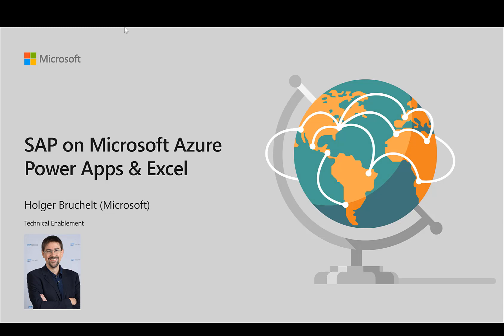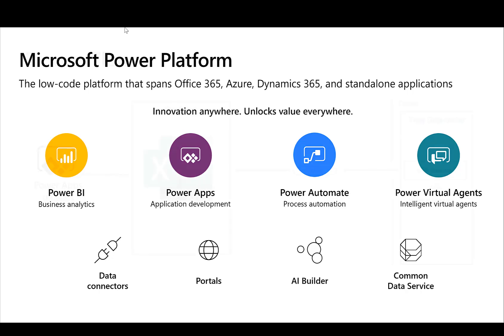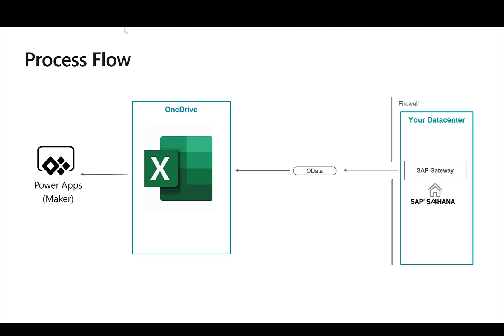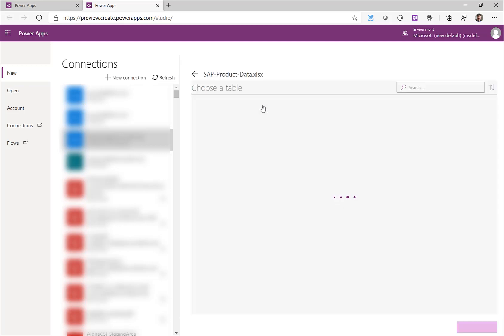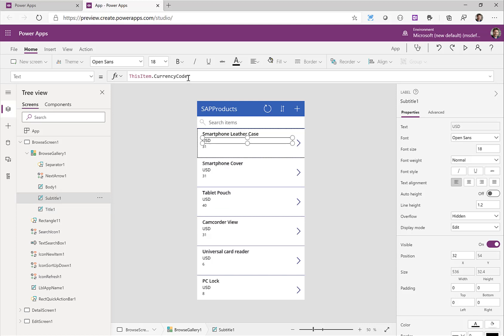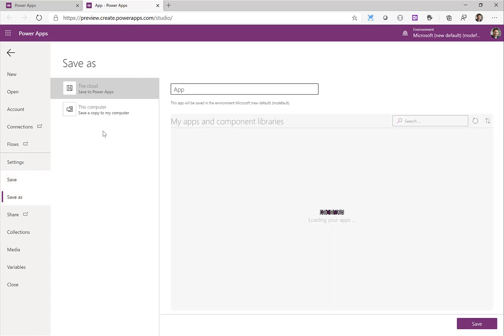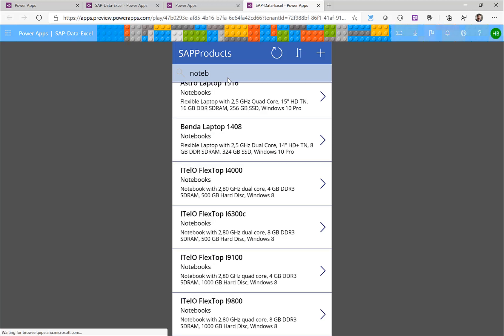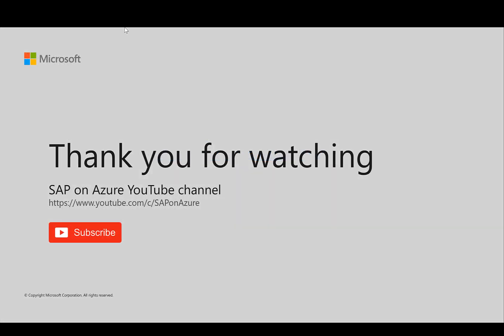Display SAP data in Power Apps using Excel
Connecting Power Apps to SAP is quite simple using the official SAP Connector from Power Automate or creating your own connector using the Customer Connector.
However, when you have already your SAP data in Excel (like using the OData connection outlined the integration can be even simpler.
Without writing one single line of code users can create a Power Apps that surfaces SAP data in a Web- or Mobile-app.

This videos guides you through the required steps to build a new Power App from scratch.

0:15 - Introduction
0:23 - Power Platform
1:22 - Scenario overview
2:28 - Demo with Excel
3:01 - Create Power Apps from Excel
4:18 - Adjust displayed properties
5:38 - Saving and Shareing the app
7:03 - Getting started